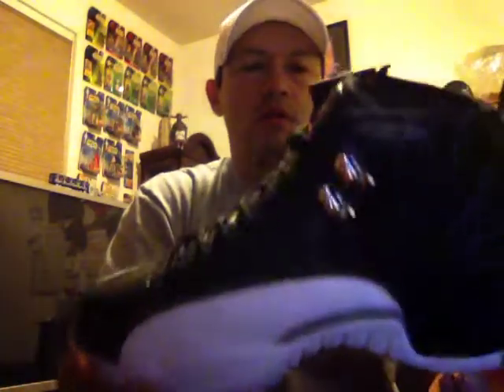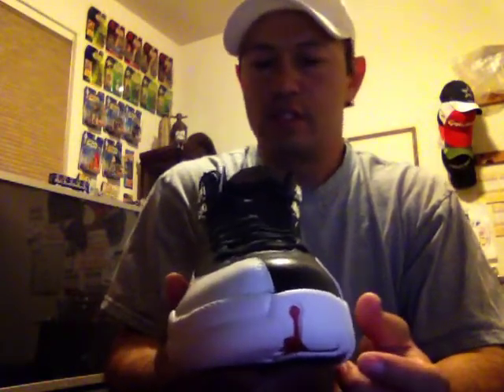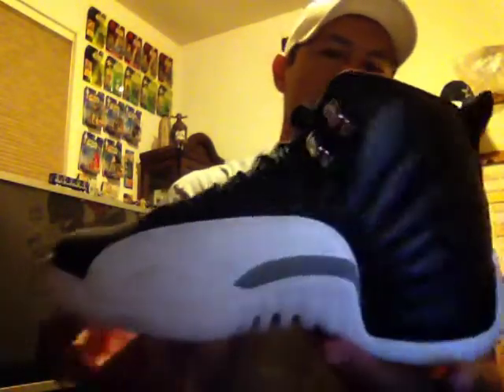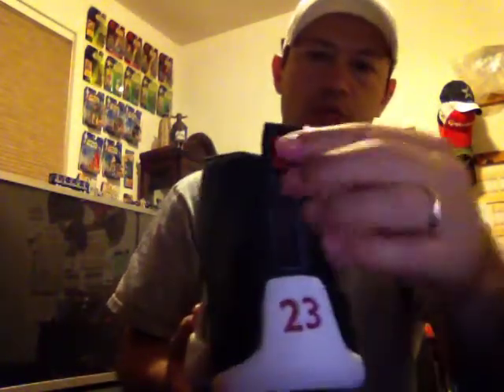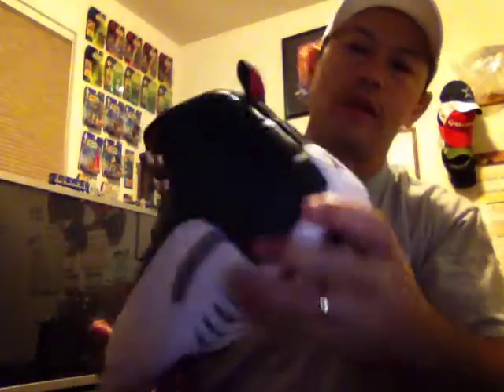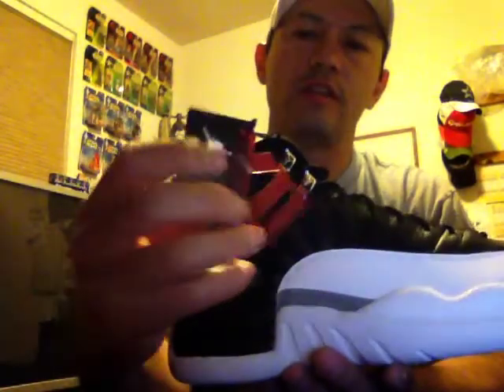Air Jordan Shoe 12 Playoff Retro Shoe Review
My first You Tube Video with Air Jordan Shoe Review